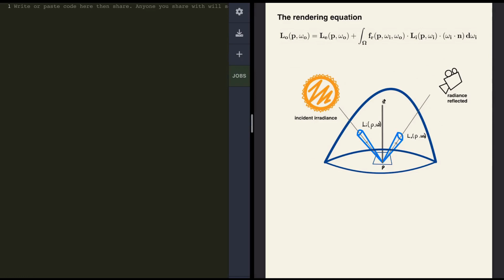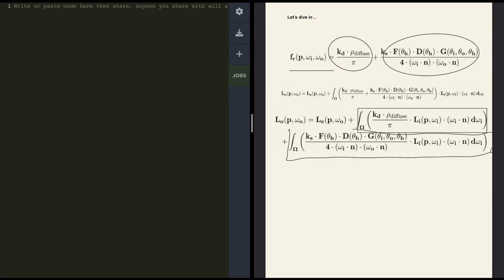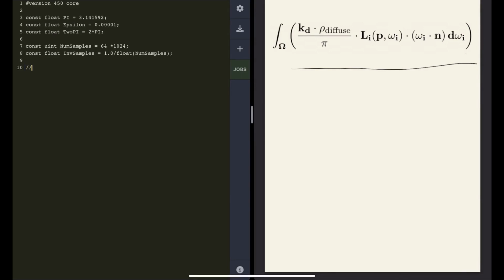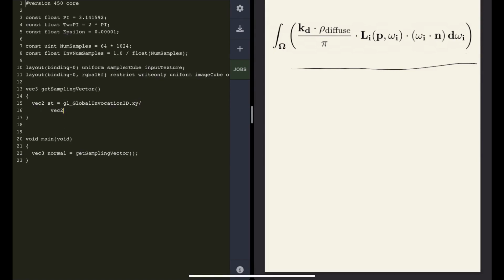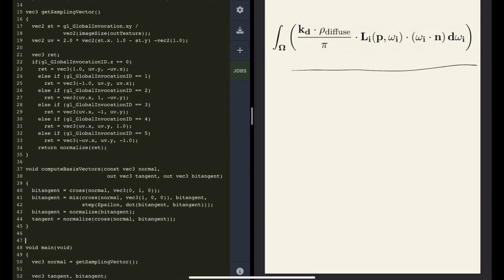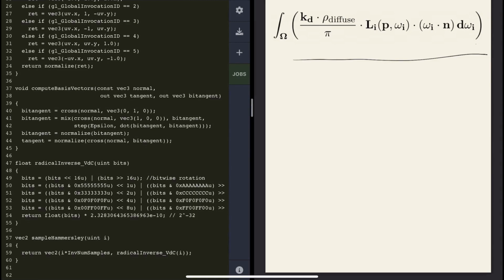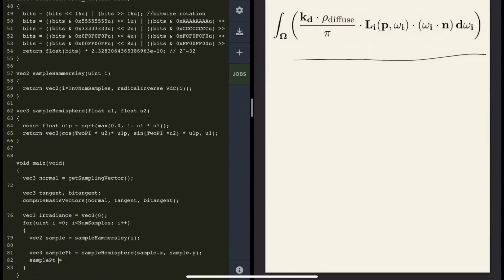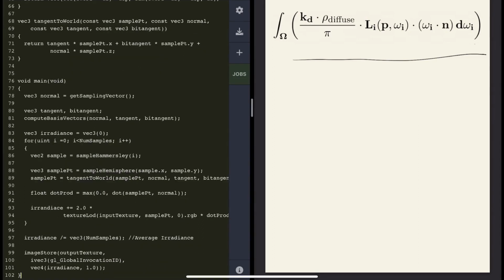Understanding Image Based Lighting in Physically Based Rendering with GLSL - Diffuse Lighting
Join me on a deep dive into Image-Based Lighting (IBL) in Physically Based Rendering (PBR) using OpenGL Shading Language (GLSL). In this comprehensive tutorial, we dissect a compute shader designed to calculate Diffuse Irradiance, a key component in creating realistic lighting effects in 3D rendering.

We will discuss essential concepts, including the Hammersley sequence for quasi-random sampling, the Van der Corput sequence's radical inverse function, hemisphere sampling, and the transformation of points from tangent space to world space.

Whether you're a seasoned computer graphics developer, a student in the field, or an enthusiast wanting to understand the nuts and bolts of PBR and IBL, this tutorial will provide a thorough understanding of how lighting computations are performed on the GPU.

Feel free to drop your questions, comments, or any observations in the comment section below.

(codeshare.io | Recorded on iPad | GoodNotes)

0:00 Introduction
3:06 Code: Diffuse Map
19:20 Rendered Scene with Calculated Diffuse Map